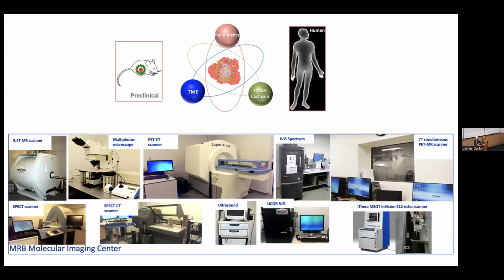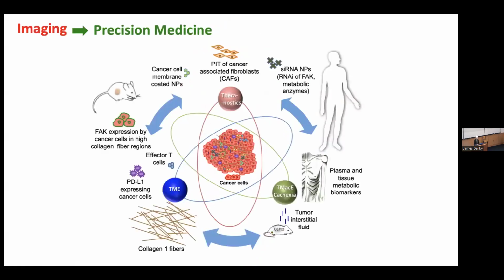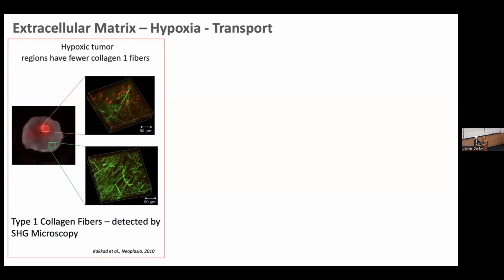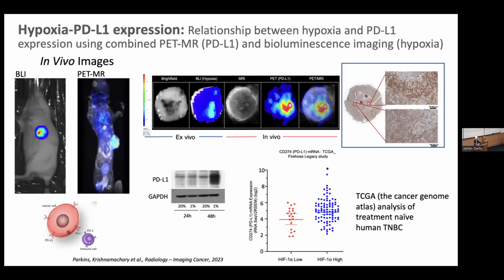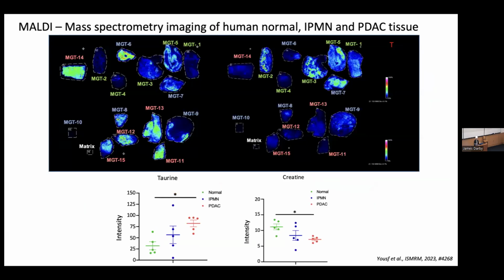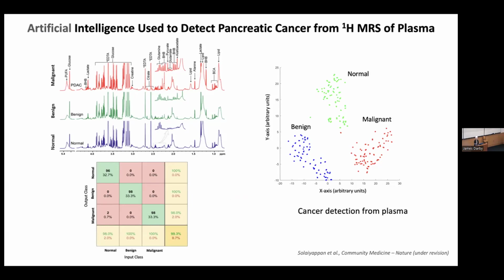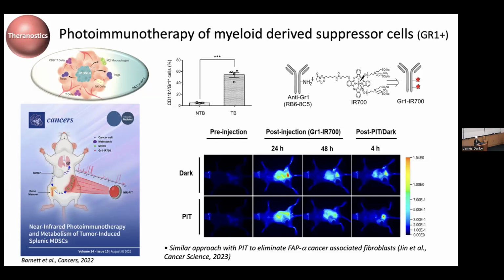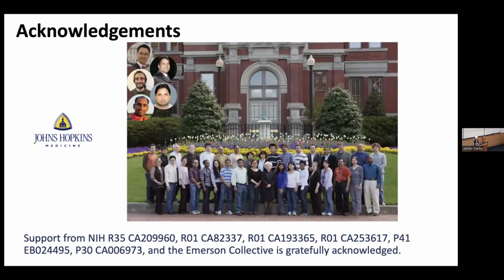Molecular Imaging and Theranostics of Cancer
This CU Cancer Center Symposium Series was presented by William R. Brody Professor of Radiology, Director of Cancer Imaging Research and Vice-Chair of Research at the Department of Radiology at Johns Hopkins School of Medicine, Zaver M. Bhujwalla, PhD.